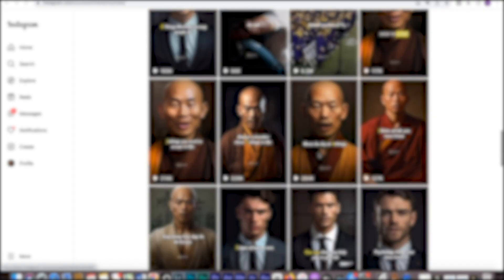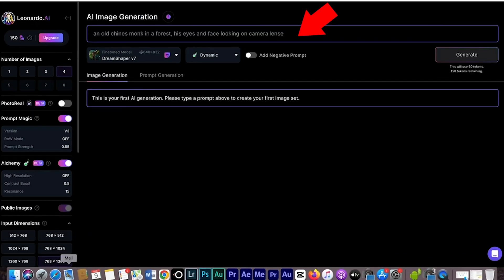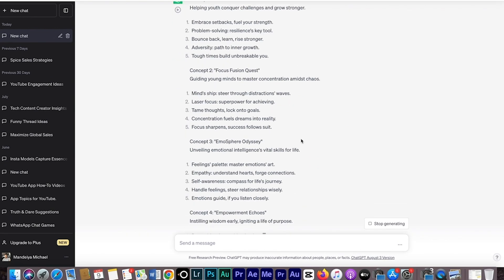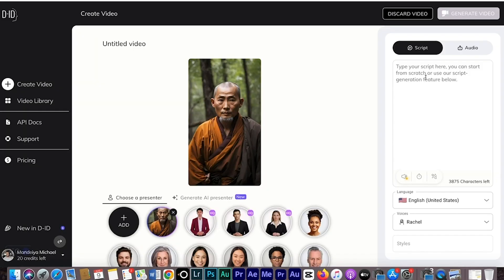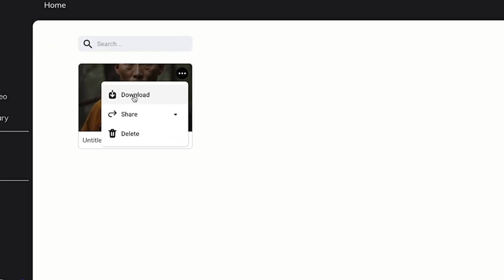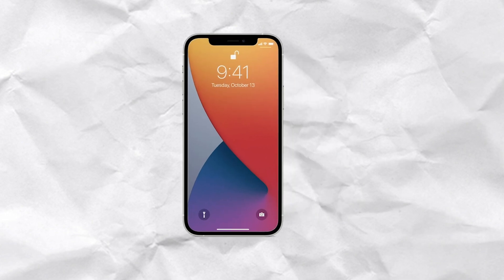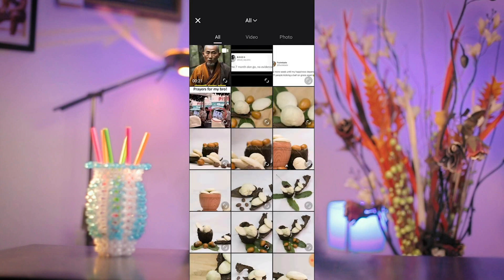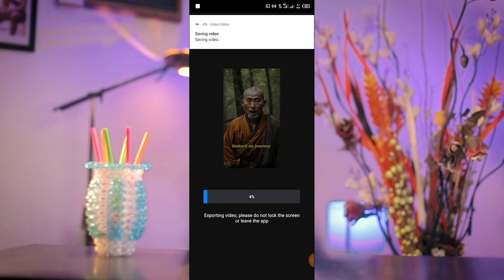How To Create AI Talking avatar for free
Welcome to a tutorial video on "How to make AI image Talk" creating Viral Instagram AI-generated reels Using free AI tools. I am happy to share with you a video on "How to Create Talking AI Videos" Discover "how to generate AI image" effortlessly! 💡Chat-GPT Prompt 🚀: "Develop a comprehensive list of 5 cutting-edge reel concepts meticulously designed to empower and educate young individuals on essential life lessons for profound personal growth. Each reel should serve as a transformative and interactive resource, utilizing innovative storytelling techniques, immersive visuals, and engaging narratives to delve deep into crucial topics such as navigating complex adversity, fostering unwavering focus amidst distractions, mastering the intricacies of emotional intelligence, and instilling invaluable life lessons for early empowerment and lifelong success. Ensure that each concept is thoughtfully curated to address the evolving needs and challenges of the modern world, while infusing it with elements of entertainment and interactivity to captivate and inspire young minds. Furthermore, craft 5 succinct and impactful points for each concept, capturing the essence of each life lesson within a maximum of 6 words per point, amplifying the resonance and memorability of the transformative messages conveyed, also make sure to use the simplest tone you can use so that a school going kid will also understand it."

0:00 - Into
0:36 - AI Image generate
1:39 - Script for the AI Image
2:16 - Turn AI Image to Video
3:22 - Add Captions
4:50 - Improve video Quality
6:10 - Outro

✨ Tags ✨ make money online instagram theme page instagram theme pages chatgpt chat gpt create content with ai create content fast instagram theme page business ai tools for video editing ai tools for content creation how to grow on instagram instagram growth how to grow on instagram 2022 best niche for instagram theme page how to make money with instagram theme pages i tried growing instagram theme pages Biaheza instagram theme page how to grow on instagram 2023 dupdub text to speech

"Develop a comprehensive list of 5 cutting-edge reel concepts meticulously designed to empower and educate young individuals on essential life lessons for profound personal growth. Each reel should serve as a transformative and interactive resource, utilizing innovative storytelling techniques, immersive visuals, and engaging narratives to delve deep into crucial topics such as navigating complex adversity, fostering unwavering focus amidst distractions, mastering the intricacies of emotional intelligence, and instilling invaluable life lessons for early empowerment and lifelong success. Ensure that each concept is thoughtfully curated to address the evolving needs and challenges of the modern world, while infusing it with elements of entertainment and interactivity to captivate and inspire young minds. Furthermore, craft 5 succinct and impactful points for each concept, capturing the essence of each life lesson within a maximum of 6 words per point, amplifying the resonance and memorability of the transformative messages conveyed, also make sure to use the simplest tone you can use so that a school going kid will also understand it."